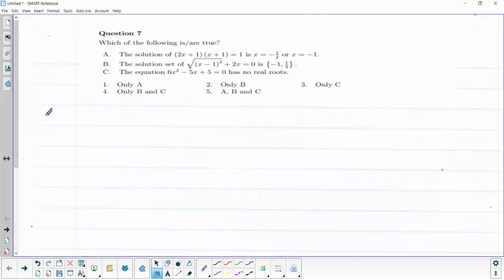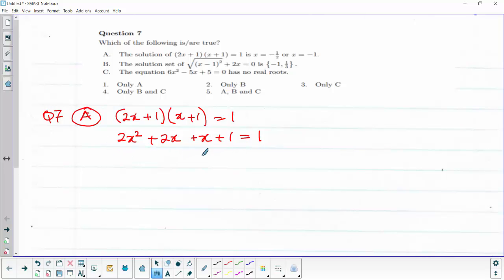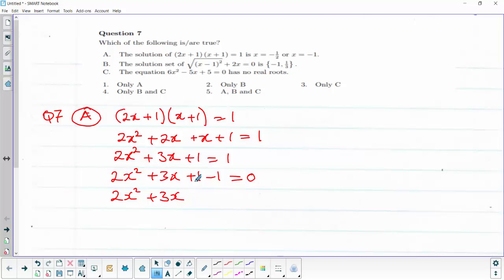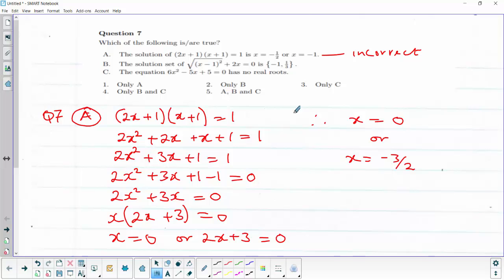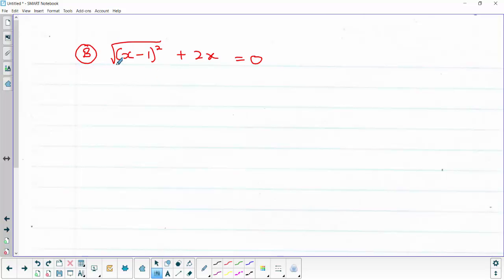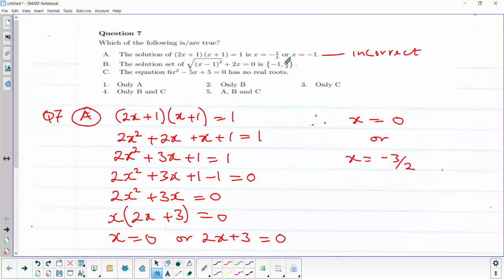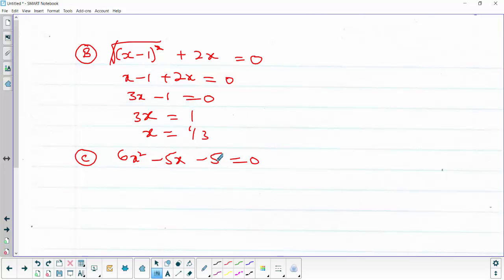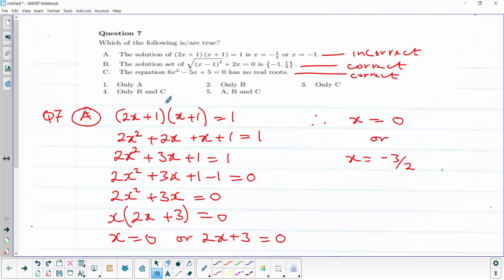UNISA Assignment_2 April 2020